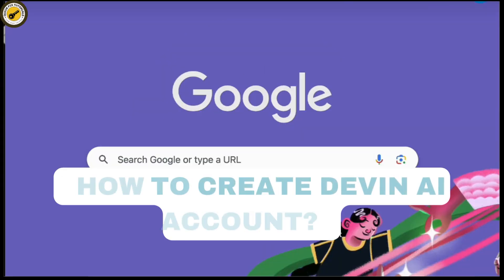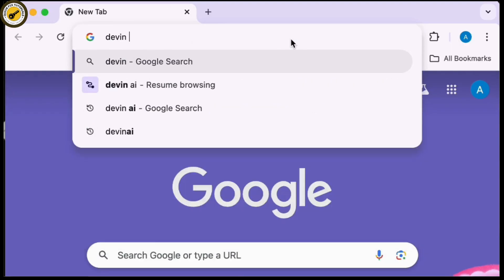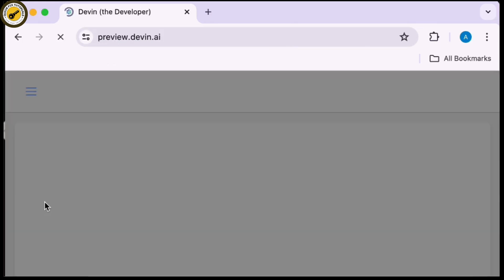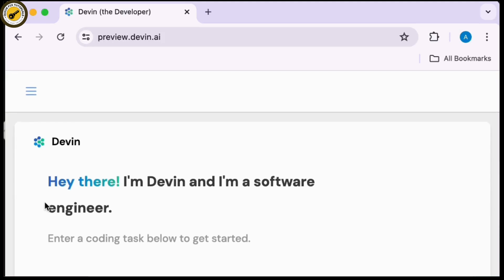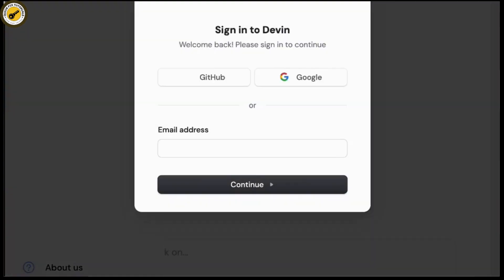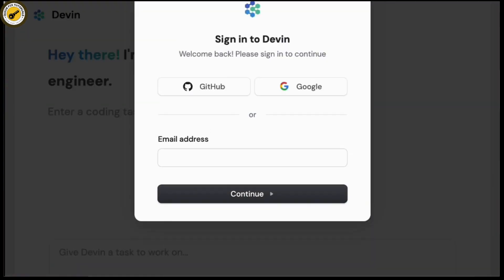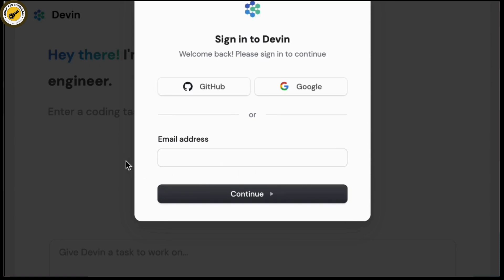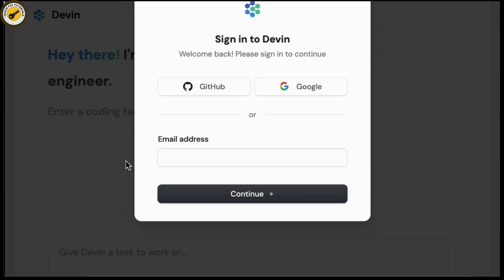How to Create Devin AI Account | Devin AI Sign Up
Easy Guide on How to Create Devin AI Account. Easily Learn How to start using Devin with the help of this guide.

how to create devin ai account
how to use devin ai
create devin ai account
how to create account for devin ai
how to get access to devin ai
how to access devin ai
how to get devin ai access
how to access & create account in devin ai

Learn how to easily create a Devin AI account in this @QuickFixTutorials  step-by-step tutorial. We'll guide you through the entire process, from signing up to verifying your email. Get started with Devin AI today and unlock its potential!

Timestamps:

00:00:00 - Introduction
Learn how to create a Devin AI account.

00:00:05 - Open Browser
Go to your browser and search for "Devin AI."

00:00:15 - Navigate to Website
Access the Devin AI website from the search results.

00:00:20 - Open Dashboard
Tap on the three-dashboard option available on the website.

00:00:25 - Access Login
Select the login option.

00:00:30 - Enter Email

00:00:40 - Complete Signup

00:00:50 - Account Creation Success
Your account will be successfully created.

00:00:55 - Conclusion